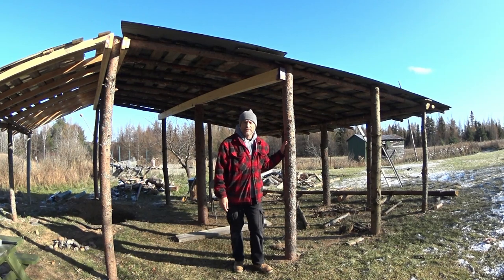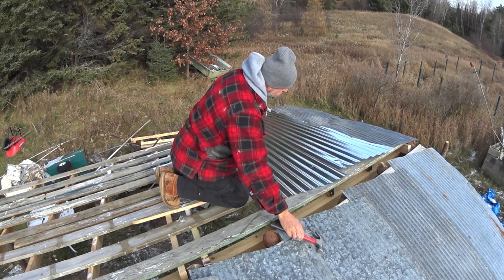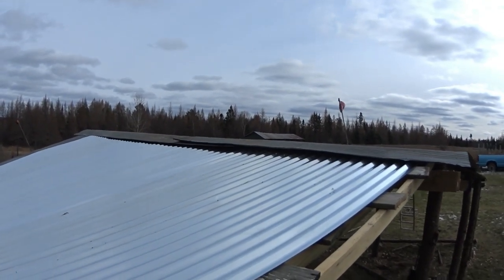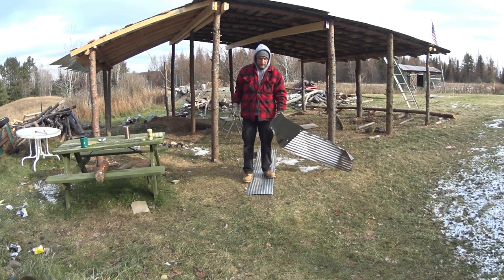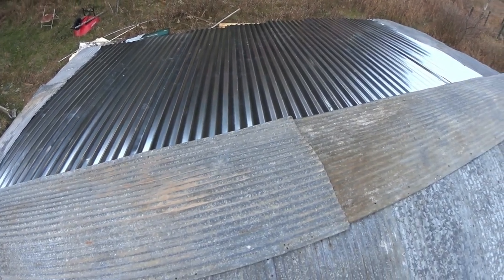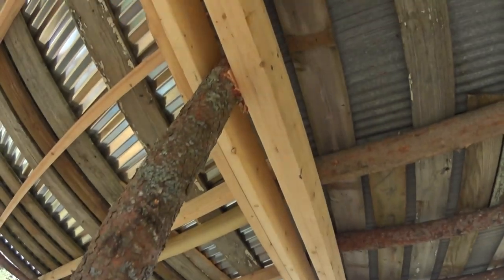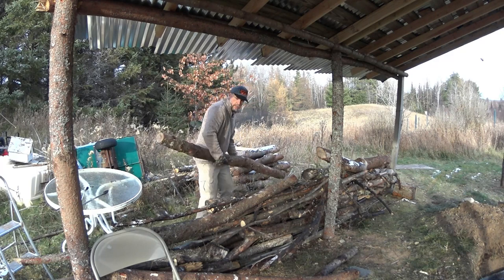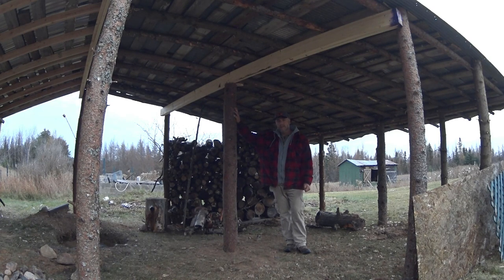Ground Oven Shanty Pt 3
Description It's Done !